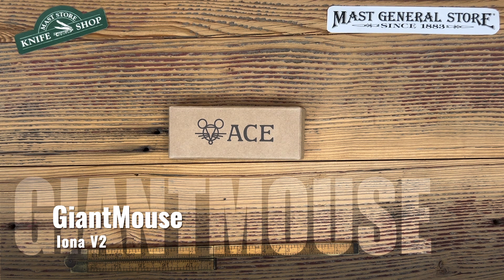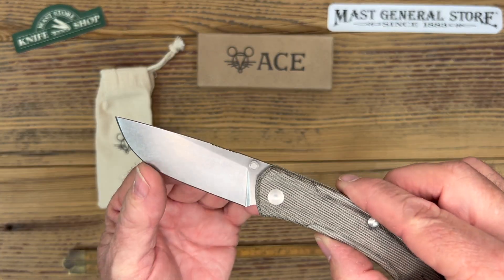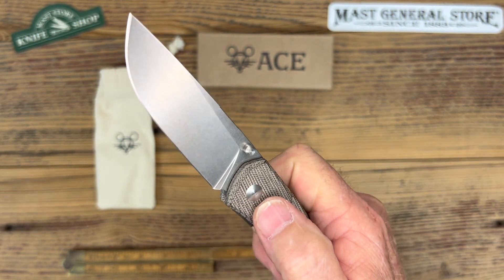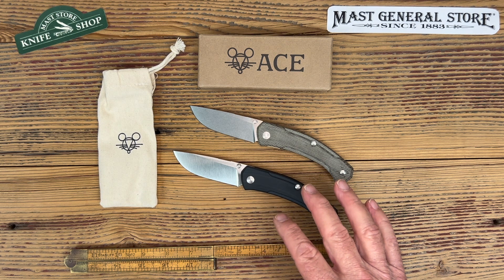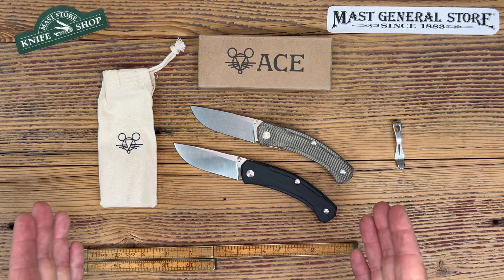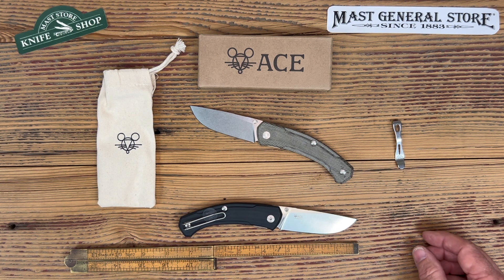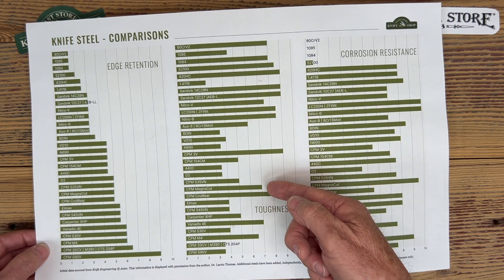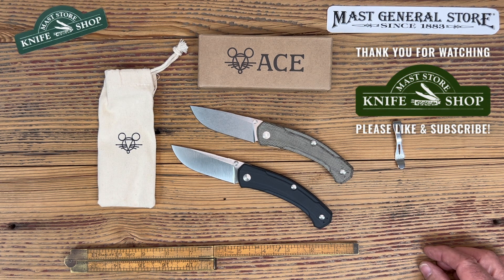GiantMouse | Iona V2 | A Better Version of an Already Awesome Knife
The ACE Iona V2 Knife from GiantMouse is a handsome pocket knife that  folds into a micarta handle and is held secure by a liner lock mechanism, adapting smoothly to the demands of the trail with its wide blade and enhanced spine jimping. Cut more confidently with the long, ergonomic handle and improved lockbar access allows for easy unlocking, even with gloves on. A basic wire clip is attached to this gorgeous knife, plus a sample of GiantMouse's new deep carry clip comes in the box. This tool is serious about performance!

SPECS ⬅️
Price: $195.00
Blade steel: Black - CPM Magnacut with satin finish; Green - CPM Magnacut with stonewash finish
Handle: Black - linen micarta; Green - canvas micarta
Clip: Wire - Reversible
Includes a sample of GiantMouse's new deep carry pocket clip
Pivot mechanism: washer
Locking mechanism: Liner lock
Blade length: 3 inches (76.2mm)
Blade thickness: 0.115 inches (2.92mm)
Handle length: 4.34 inches (110mm)
Overall length: 7.27 inches (184mm)
Weight: 3.4 ounces (97g)
Imported

STORE LOCATIONS ⬅️
Original Store - Valle Crucis, NC

CREDIT: The Knife Steel Comparison Chart data is presented with permission from Dr. Larrin Thomas and was sourced from his book - Knife Engineering (c)2020. Additional steels have been added, independently, since 2020. Some data is subjective and should be used for comparison purposes only.